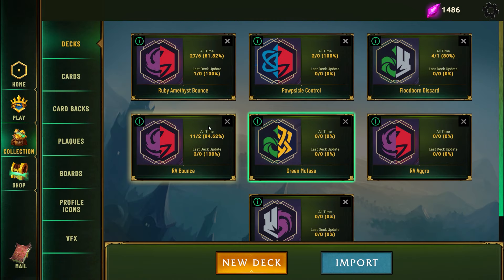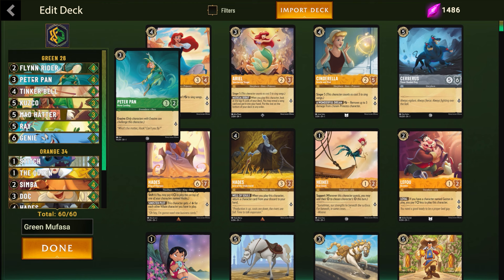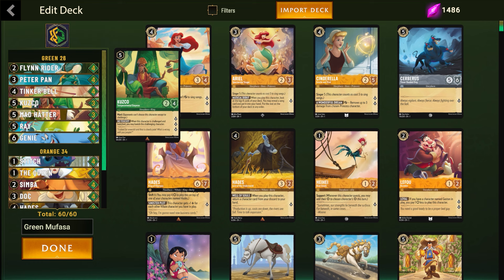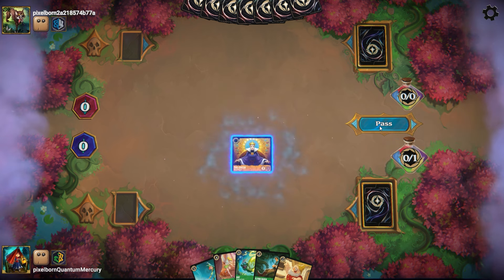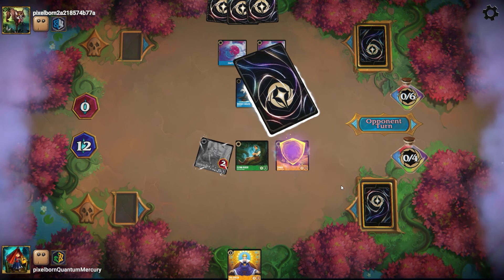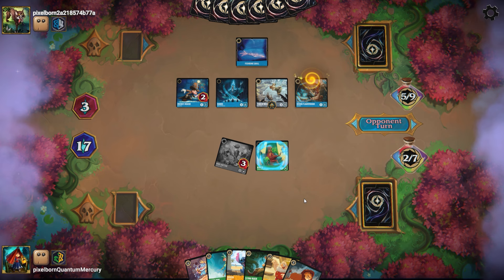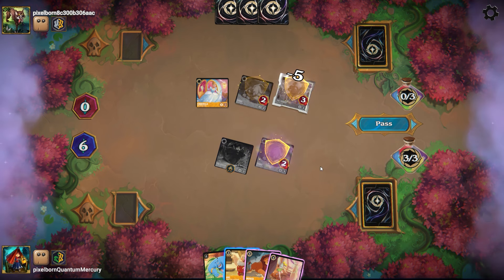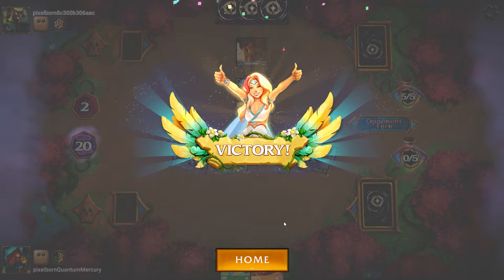🟡🟢 60 CHARACTER MUFASA - EMERALD AMBER TEMPO AGGRO - Deck Breakdown & Disney Lorcana Gameplay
0:00 - Decklist
5:17 - Match 1 (Sapphire Steel)
9:36 - Match 2 (Amber Steel)